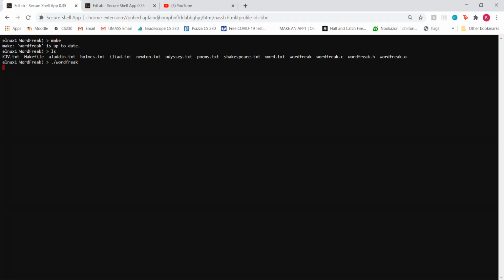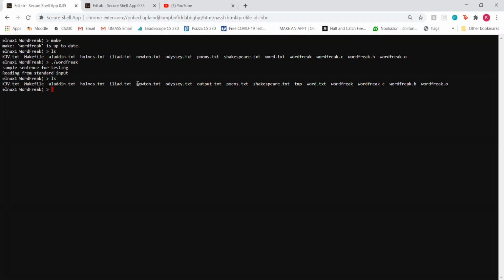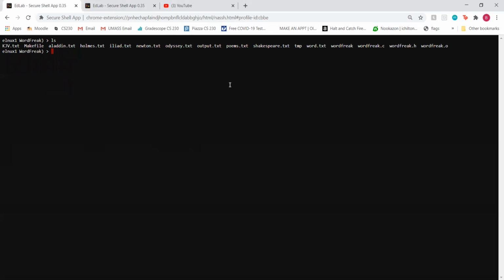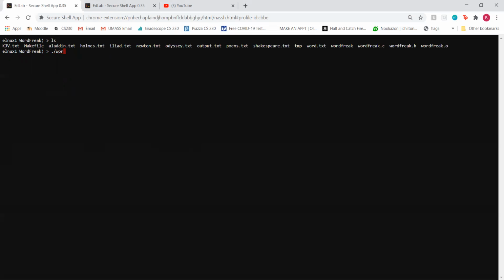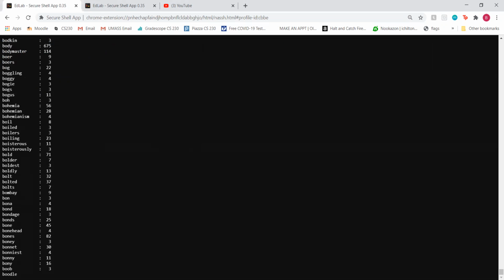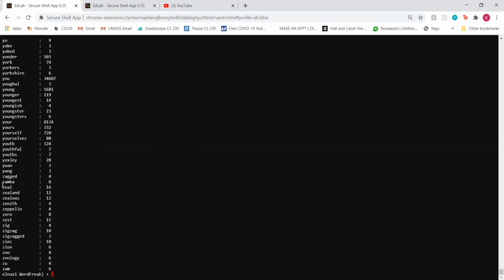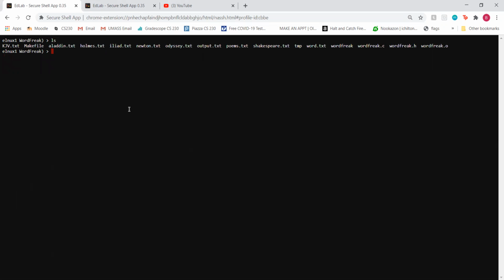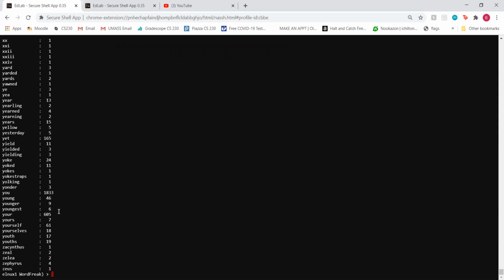CS 230 Project 3 WordFreak